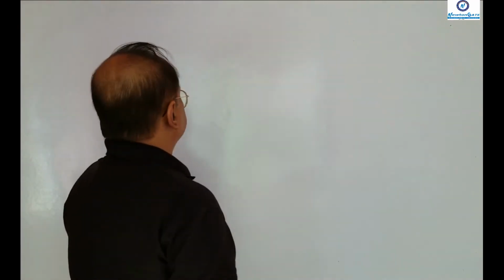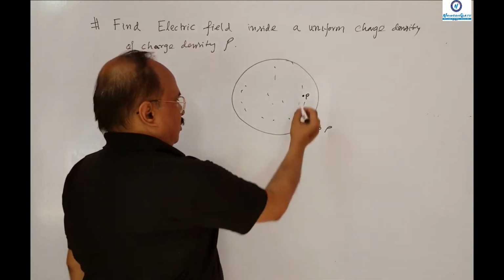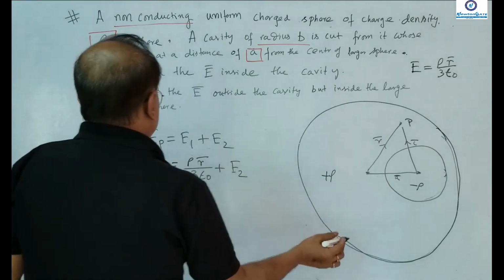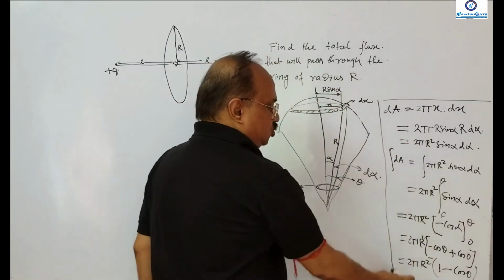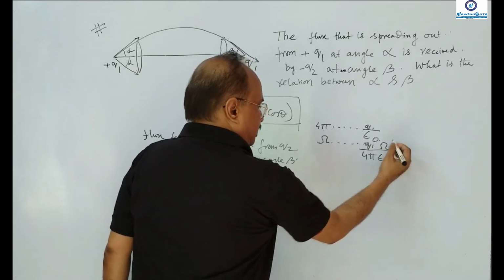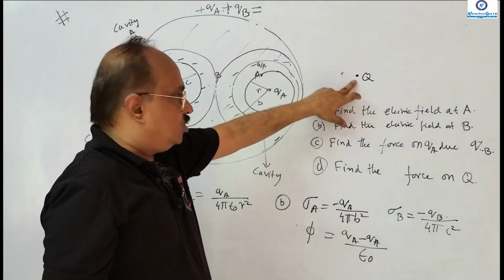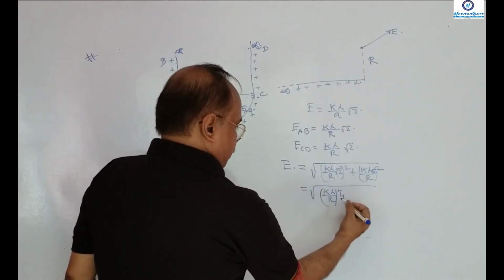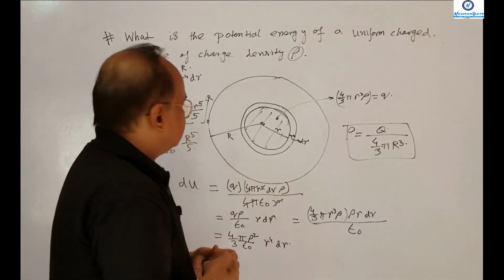Top 20 Questions on Electrostatics Class XII | CBSE| ISC | JEE Main & Advanced | NEET-UG PART - II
Top 20 Questions on Electrostatics Class XII | CBSE| ISC | JEE Main & Advanced | NEET-UG PART - I